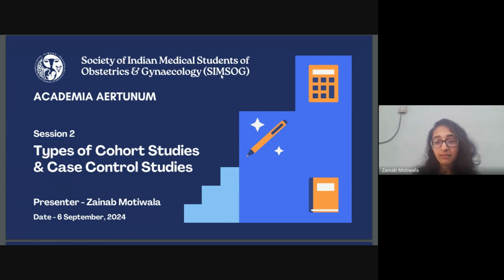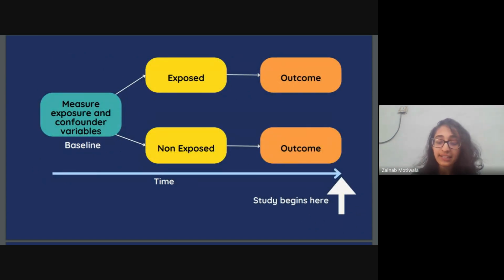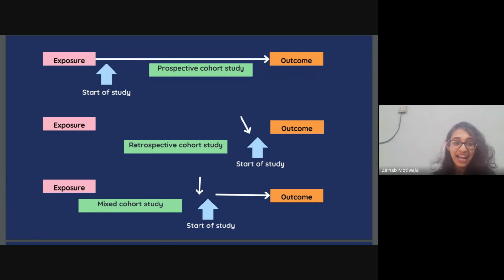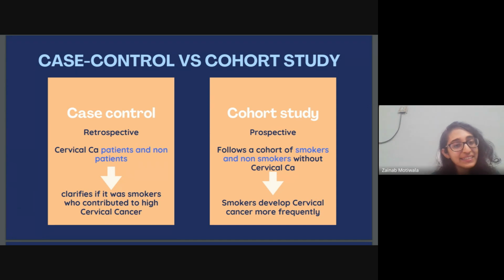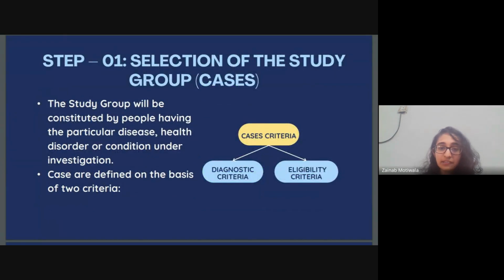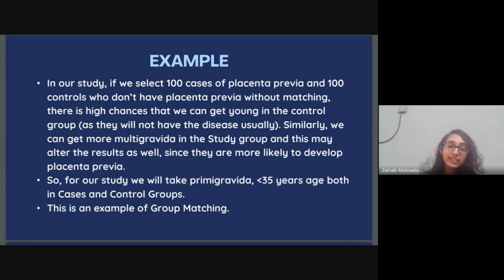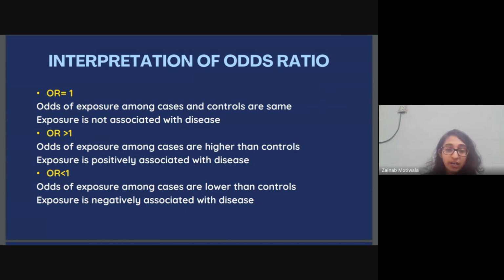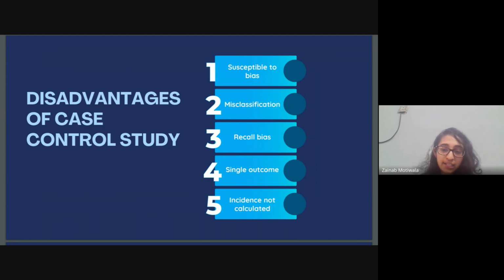Academia Aertunum Session 2: Types of Cohort Studies and Case-Control Studies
Types of Cohort Studies and Case-Control Studies | Academia Aertunum: Session 2 | Research | SIMSOG

Welcome to the recording of the second session of the Academia Aertunum workshop series, held on 6th September 2024. In this insightful session, Dr. Zainab Yusufali Motiwala expertly guided participants through the essential concepts of cohort and case-control studies.

This comprehensive workshop explored the relationship between exposure and disease, offering participants a deeper understanding of how these studies are designed to investigate causal associations. Participants gained clarity on the different types of cohort studies (prospective, retrospective, and nested), their applications, and strengths. The session also covered the fundamentals of case-control studies, emphasizing their role in studying rare diseases and efficiently evaluating multiple exposures.